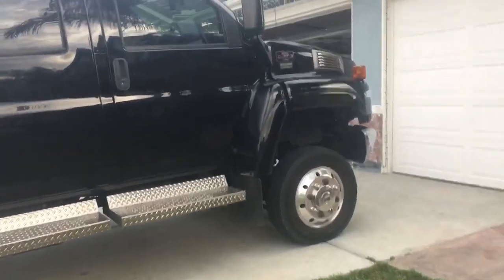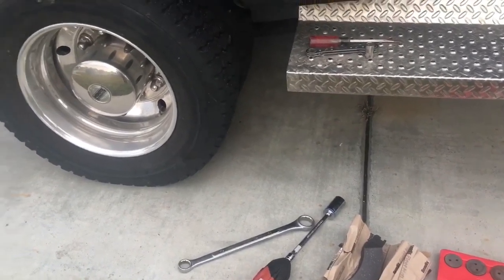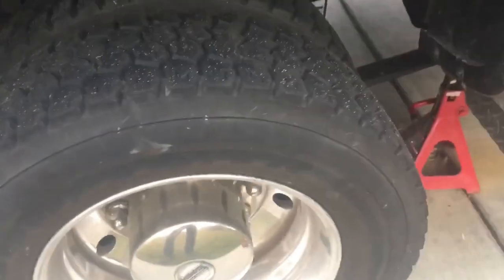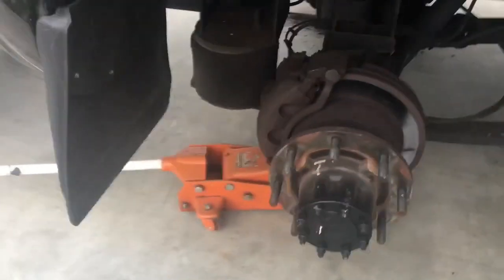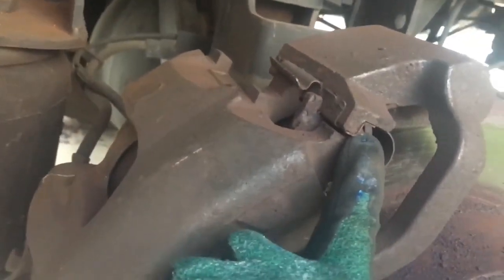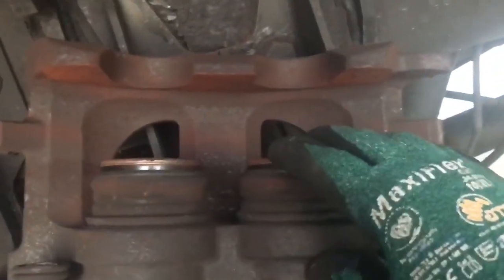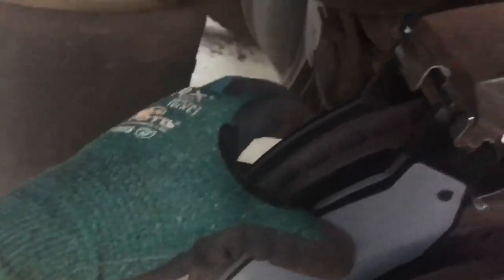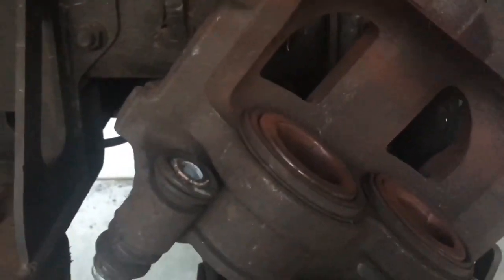DIY How to replace c4500 c5500 gmc topkick Chevy kodiak rear brake pads 4x4 4wd